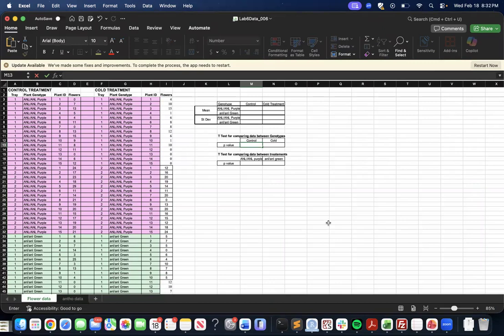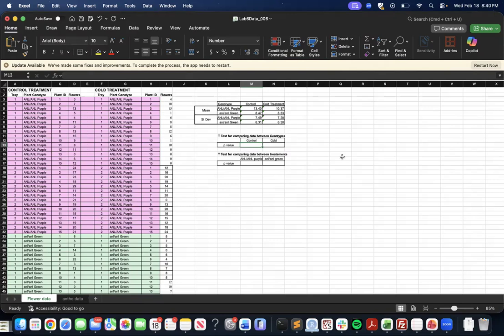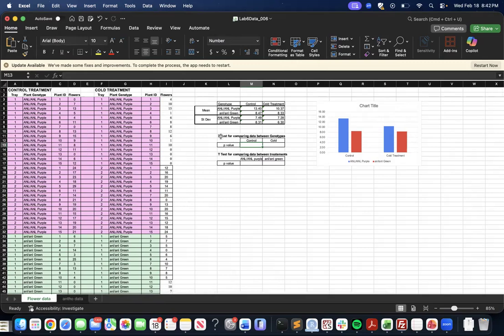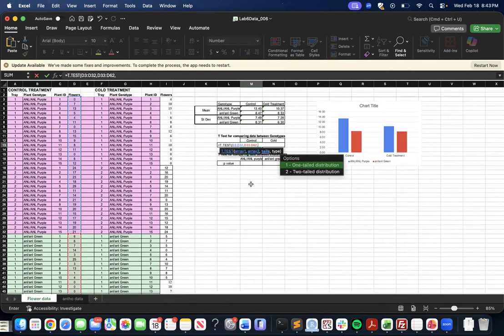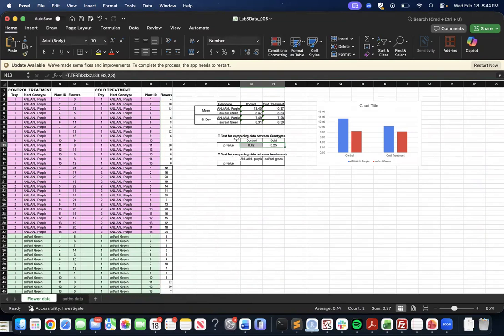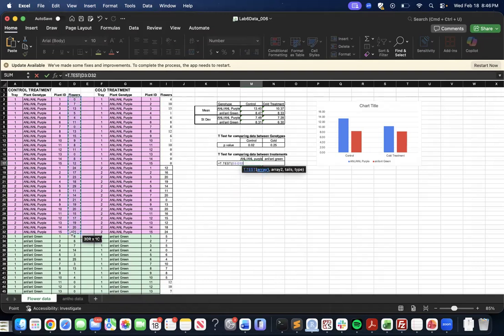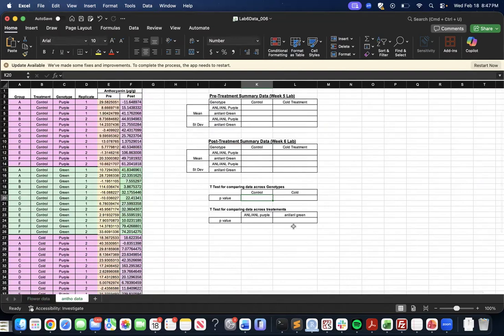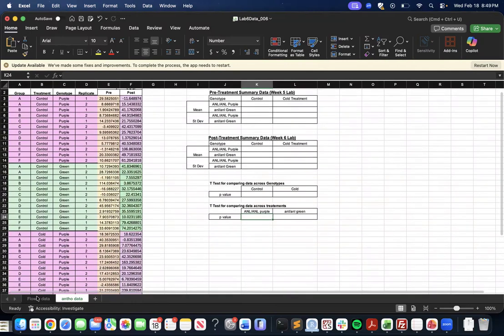UC Davis BIO1L Lab 6: T-test in Excel